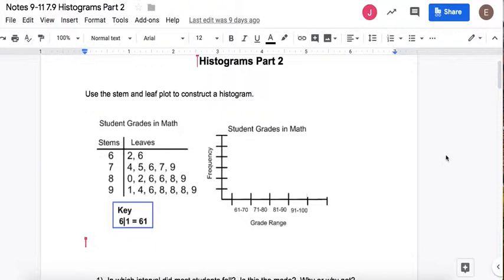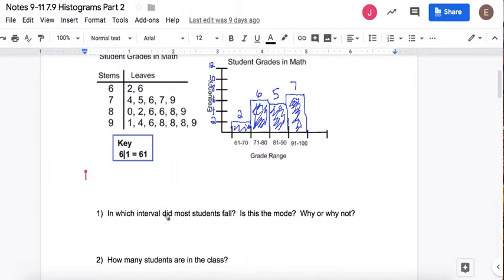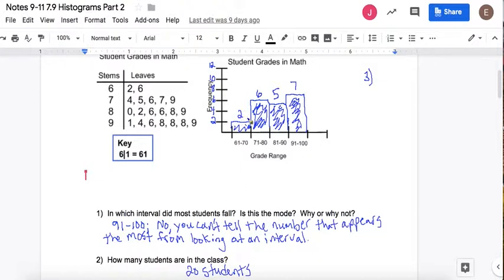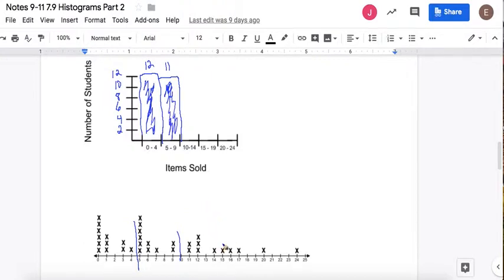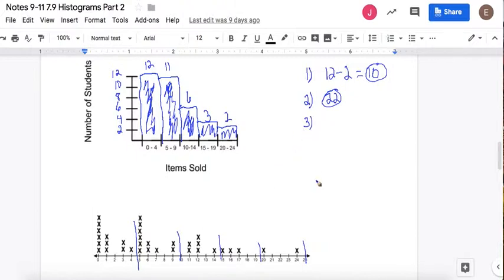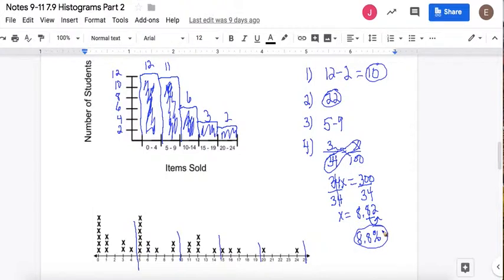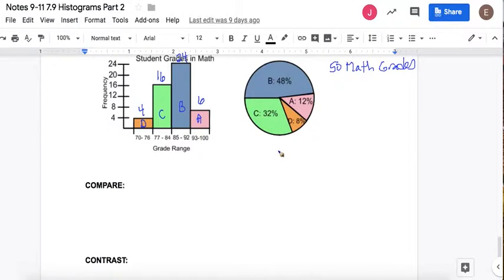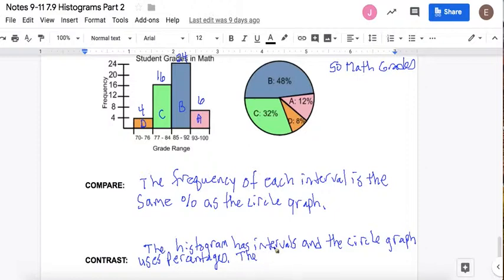Unit 8 Notes 9-11 Histograms Part 2